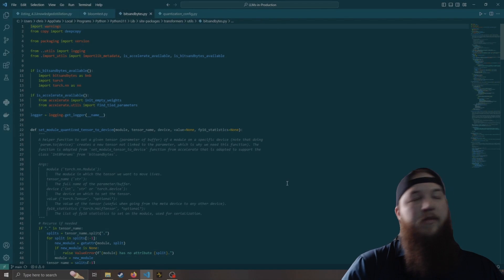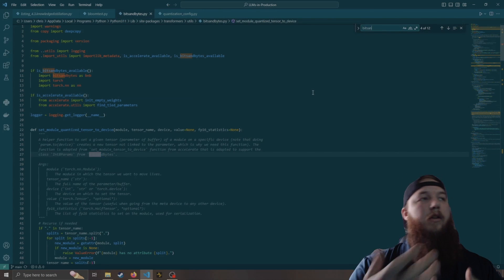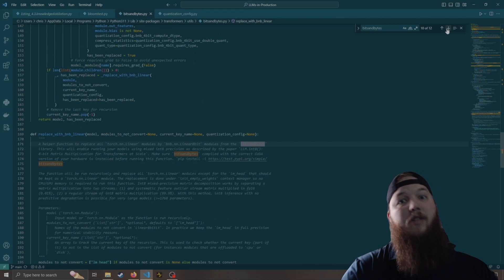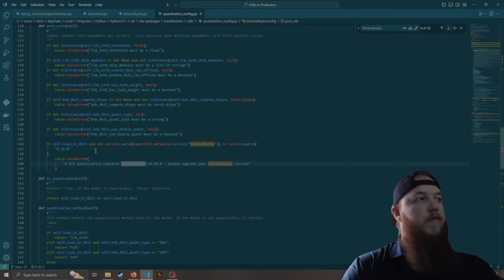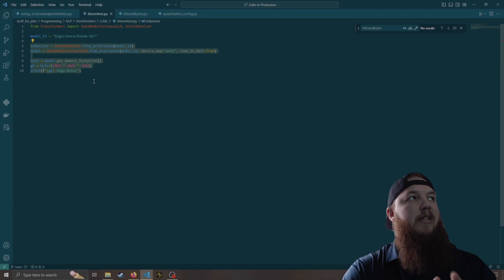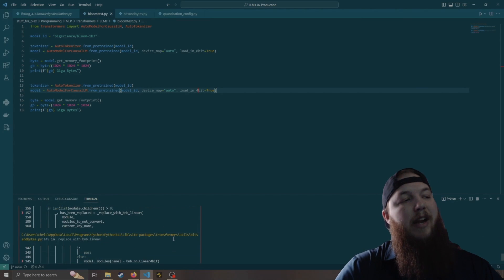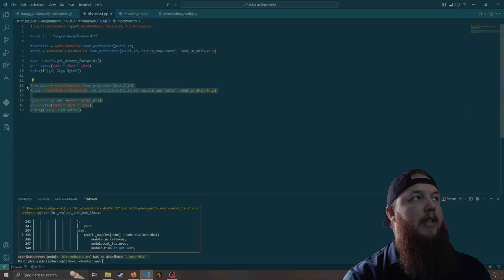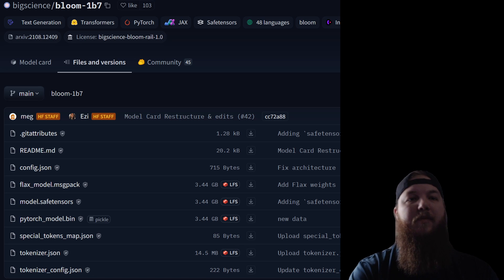Use Bitsandbytes on Windows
bitsandbytes-windows makes the basic functionality work, but that doesn't mean it will just work out of the box! Sorry!

Here are the 2 changes you need to make to allow loading in int8 and int4 (eventually)